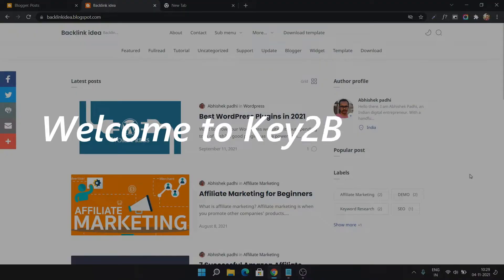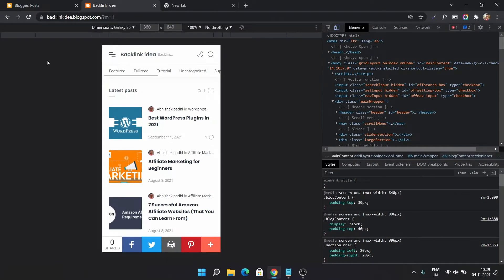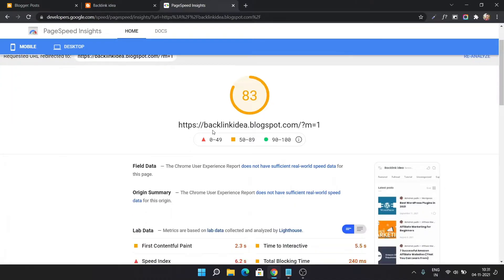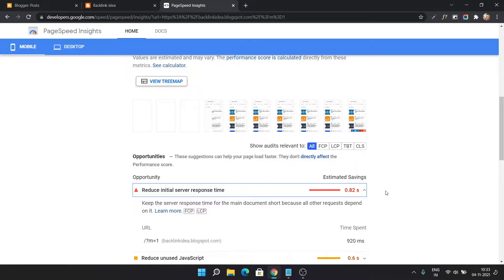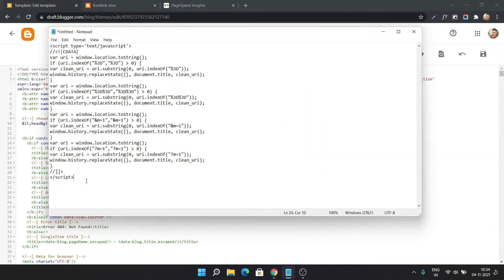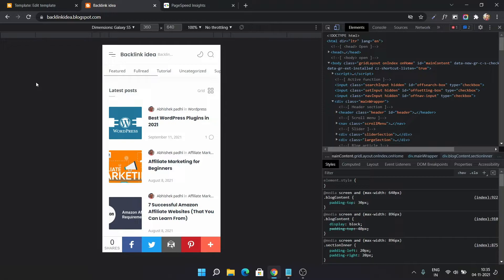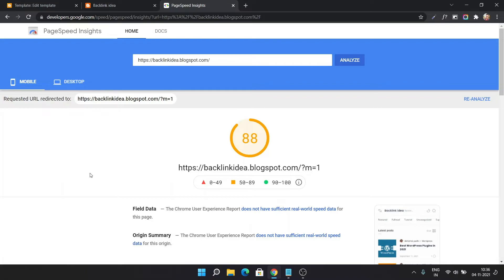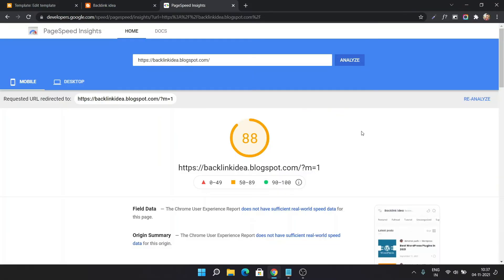Should you remove ?m=1 from blogger URL | ( Know the Real Truth )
In this video, I will tell you how you can remove ?m=1 from your blogger URL and I will also tell should you remove this or not.

Is removing ?m=1 from Blogger URL affect the SEO or Improve page speed? Well, watch this video till the end to know the answer.

You can delete the ?m=1 from Blogger URL using the above script. Just add the script just below the head tag. The script will hide this ?m=1 from the URL and display a clean URL to the visitors that are accessing the website from Mobile devices.

But, it will not affect the speed performance that much. But, it solves the avoid chain critical request error in page speed insight only when you paste just below the head tag.

It also helps solve canonical issues if any in the Google search console. So, you can try this script on your website but not mandatory.

In fact, I am not using this script on my Blogger website. I hope you got the answer.